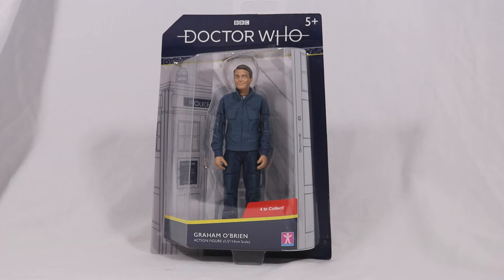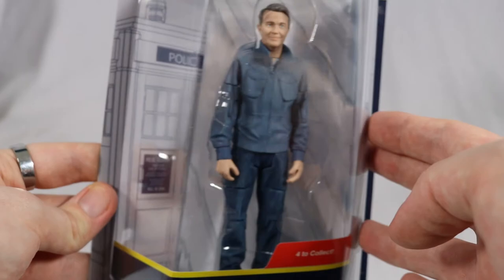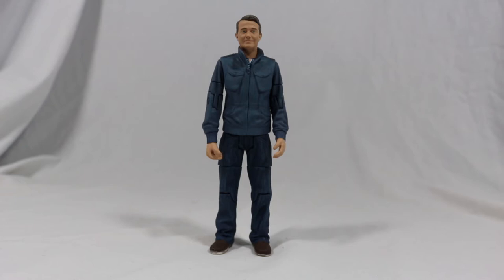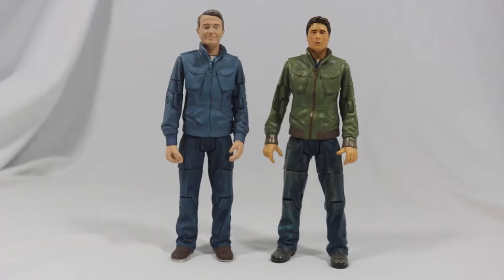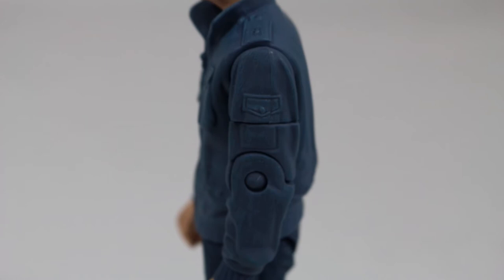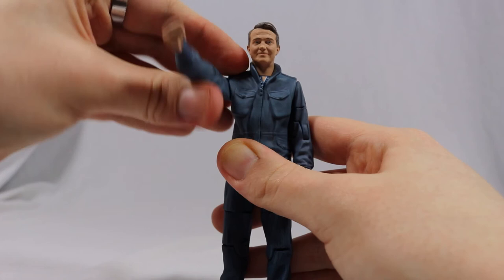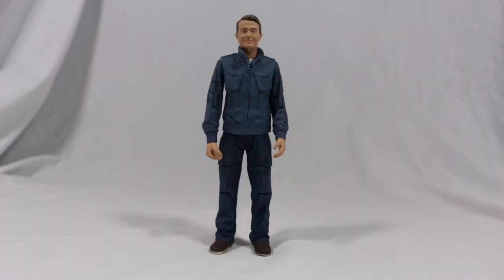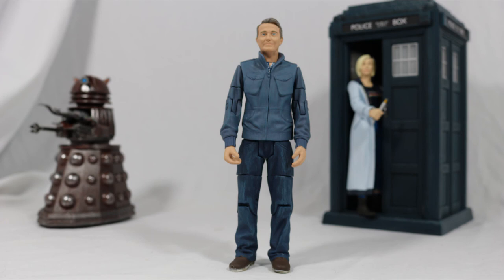Review | Doctor Who Graham O'Brien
Hello everyone and welcome back to CYBERKINGPRODUCTIONS. Today I’ll be reviewing the brand-new Graham O'Brien Figure from Character Options.